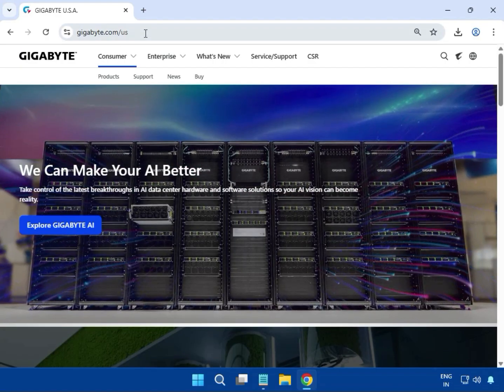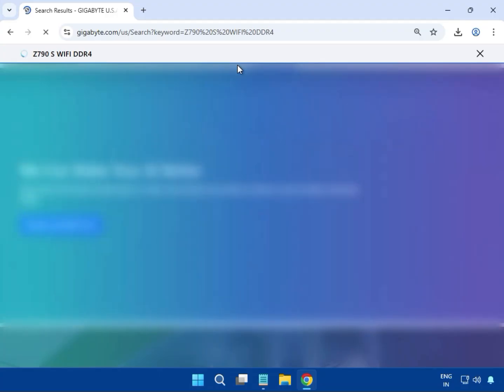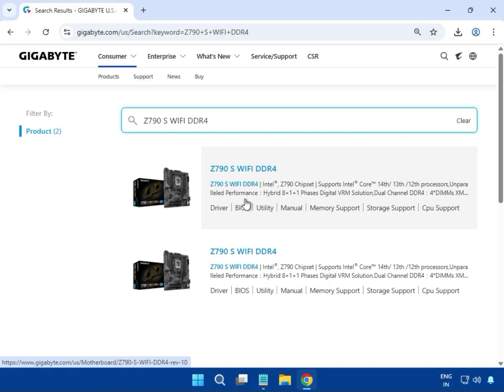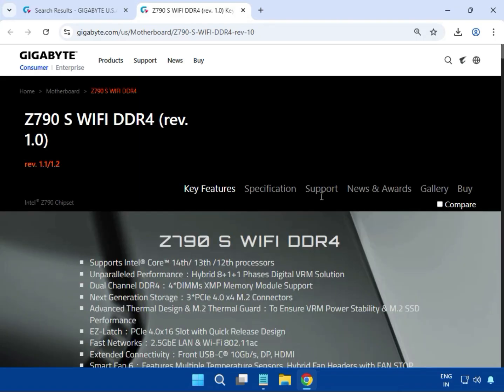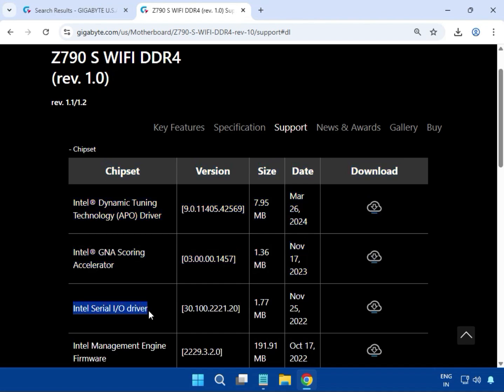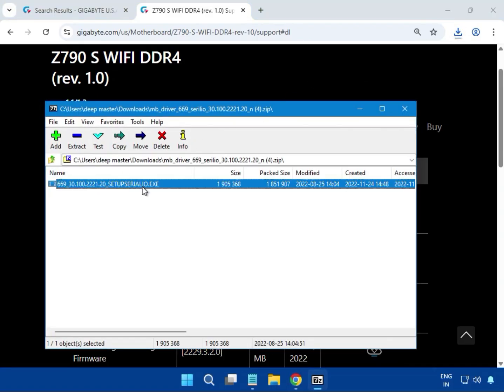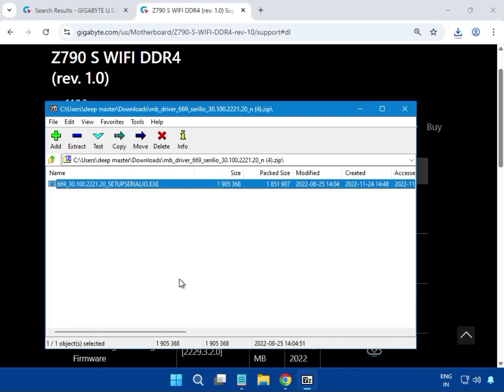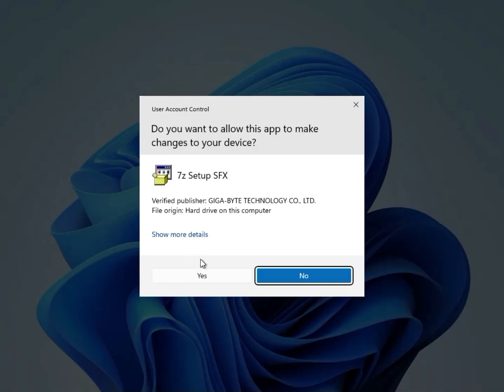Gigabyte Z790 S WIFI DDR4 Chipset Driver Install | Windows 11/10 Tutorial